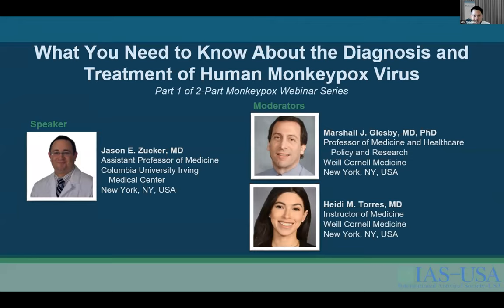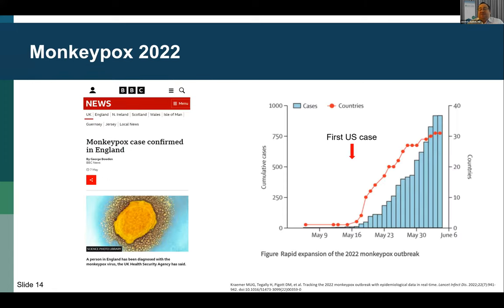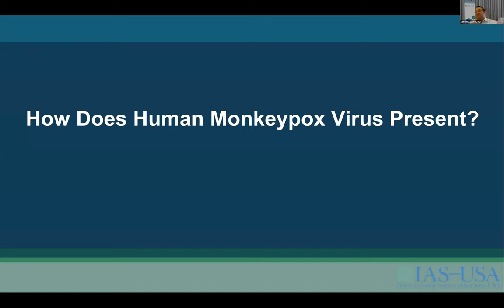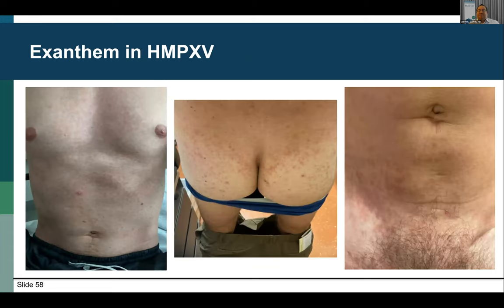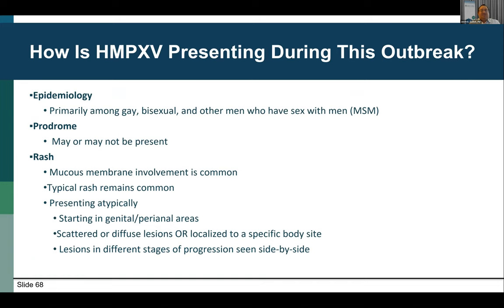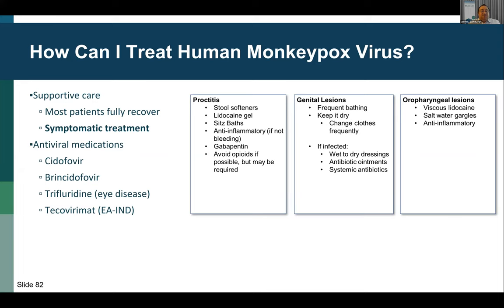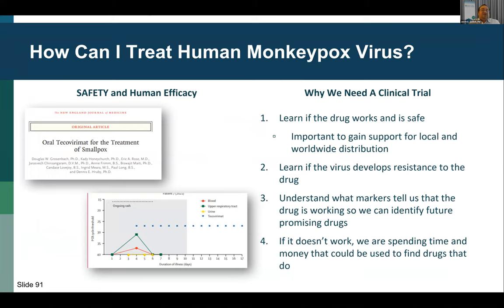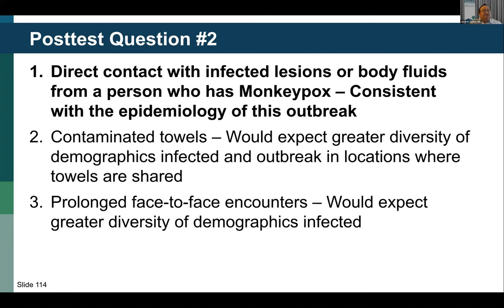What You Need to Know About the Diagnosis and Treatment of Human Monkeypox Virus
Broadcast: Tuesday, August 30, 2022
Presenter: Jason E. Zucker, MD
Moderators: Marshall J. Glesby, MD, PhD, Heidi Torres, MD